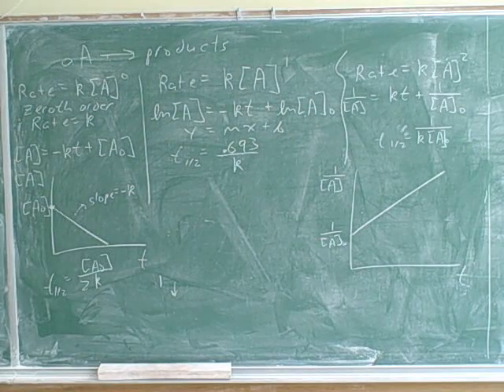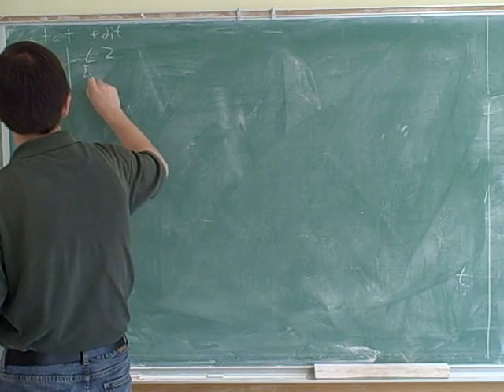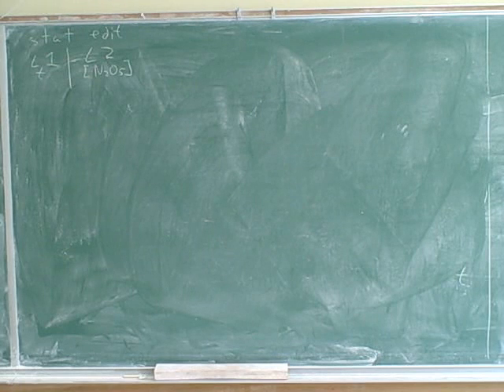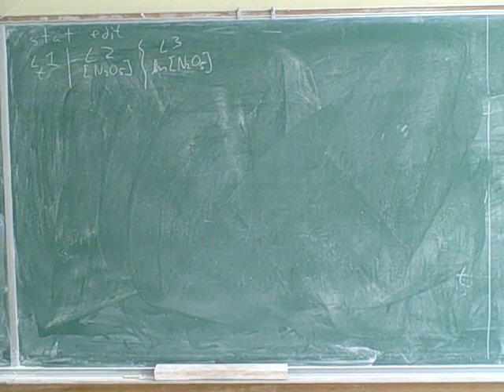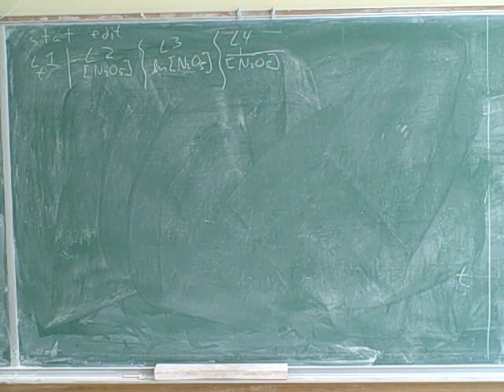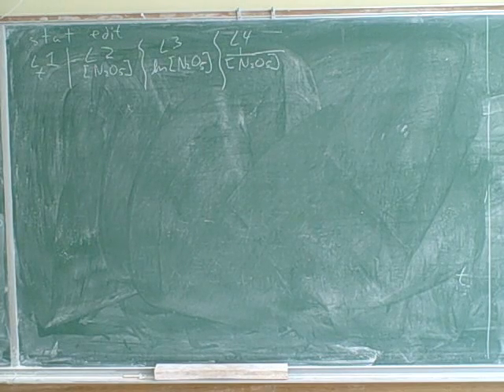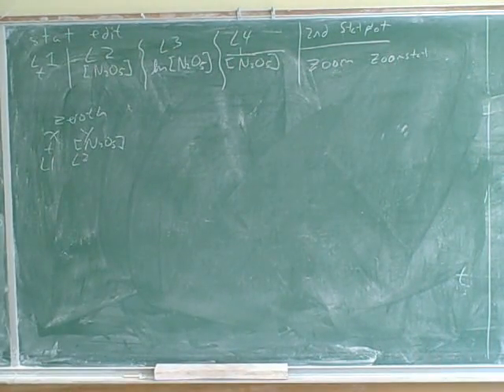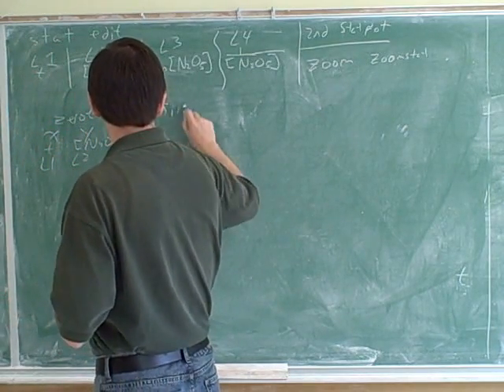Differential and integrated rate laws (8)